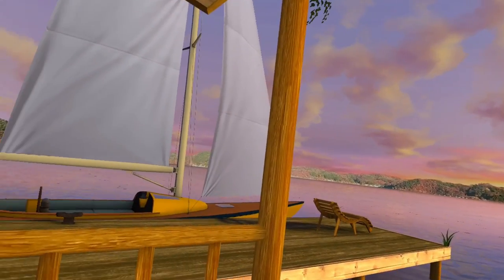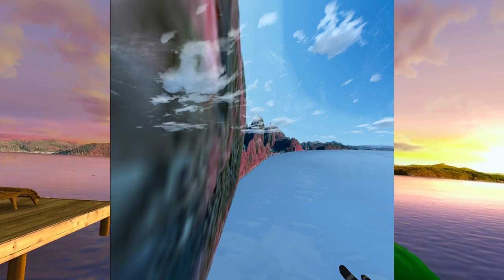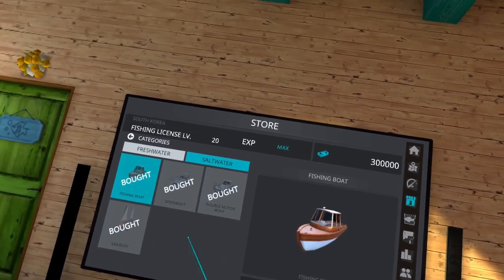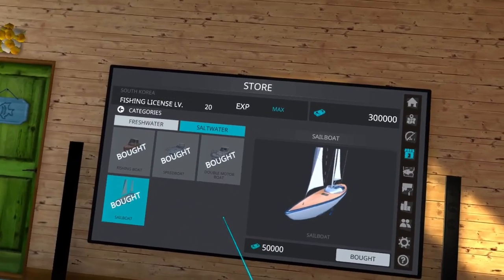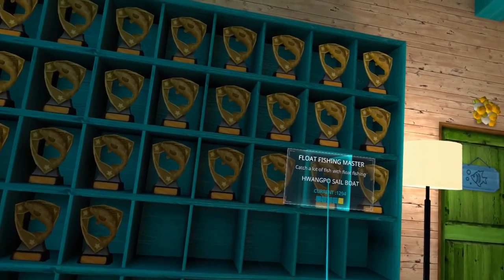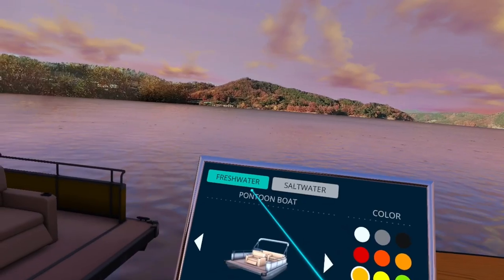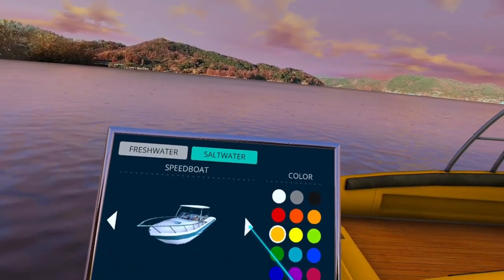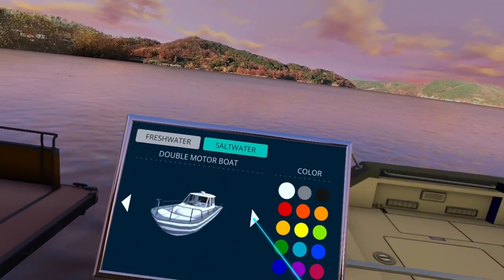All About Boats in Real VR Fishing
In this video I will go over how to buy, earn, and use all the boats in Real VR Fishing.

My Spreadsheets